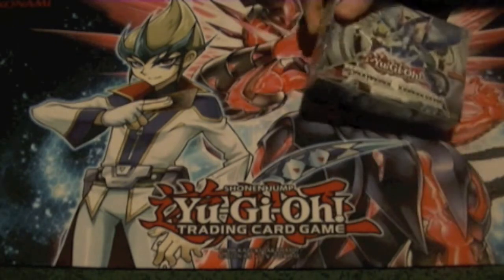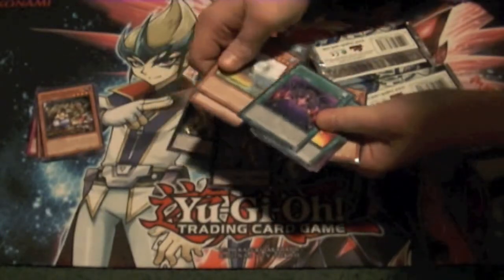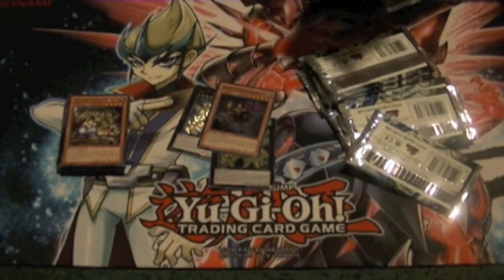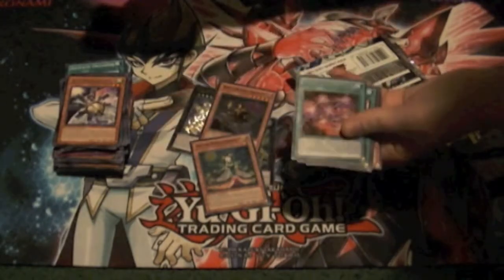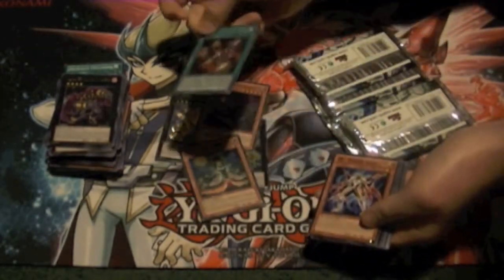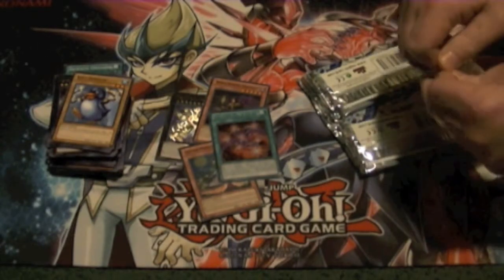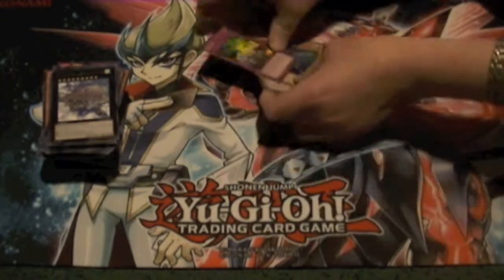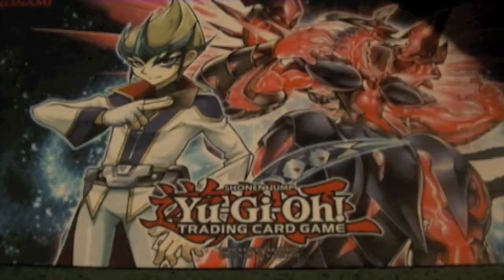Primal Origins Box Opening Part 6 of 8